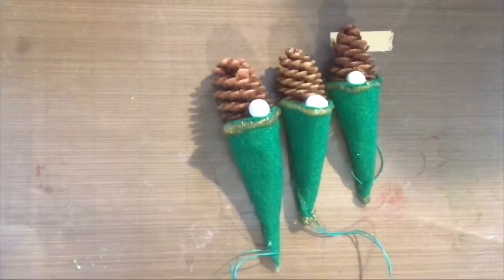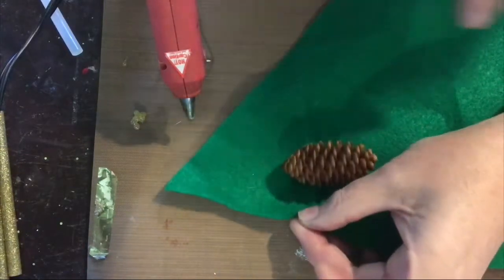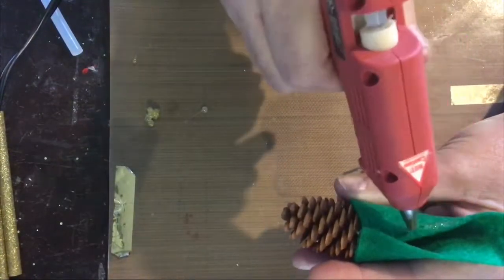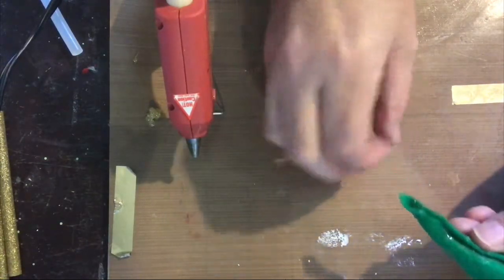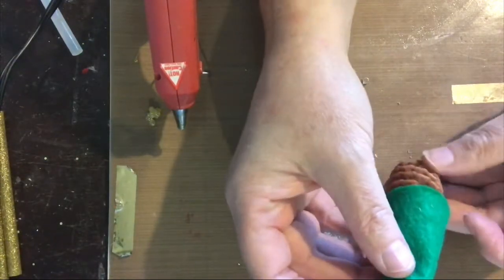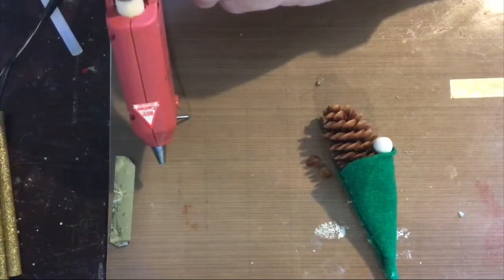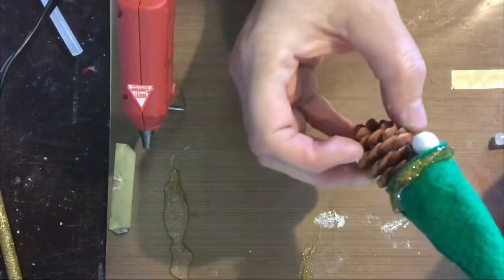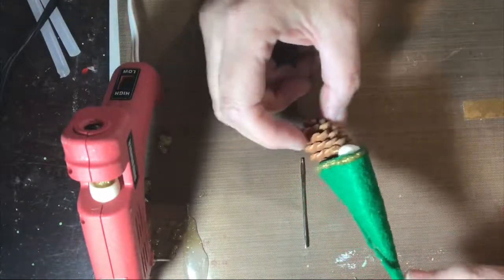DIY Gnome Pinecone Ornaments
Gnomes are all the rage this year so why not make one from pinecones?  All it takes is a walk in the woods, a glue gun, a bead and scrap felt to make DIY Gnome pinecone ornaments.

My favorite homemade clay